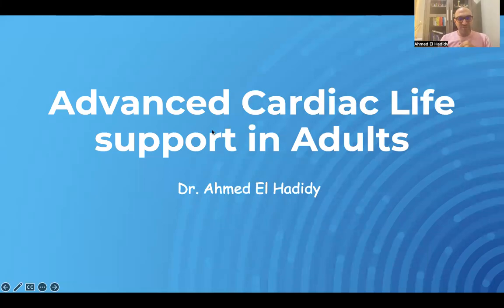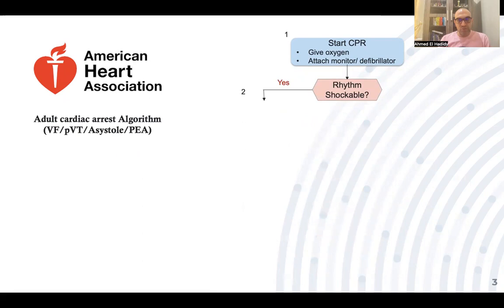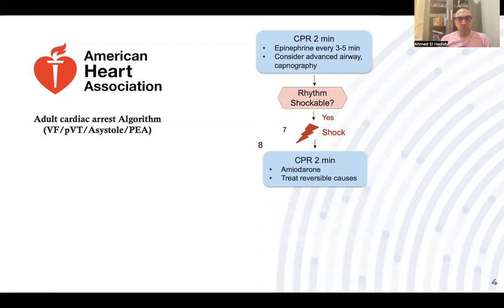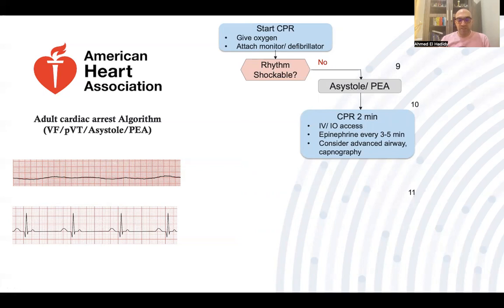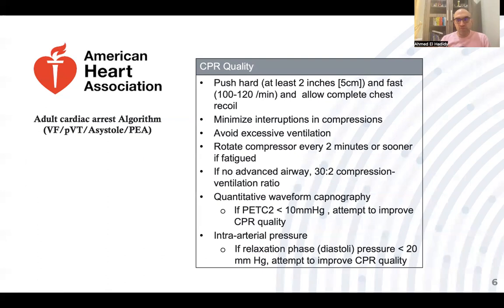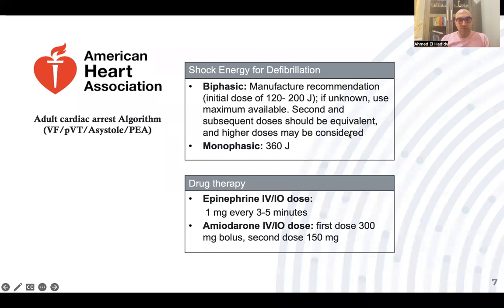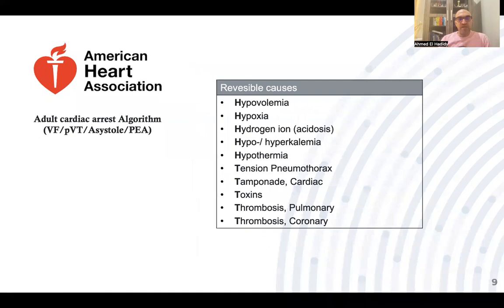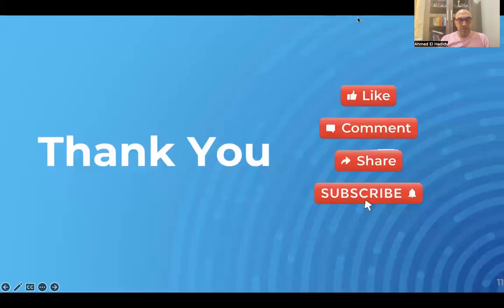Cardiac arrest ACLS Resuscitation